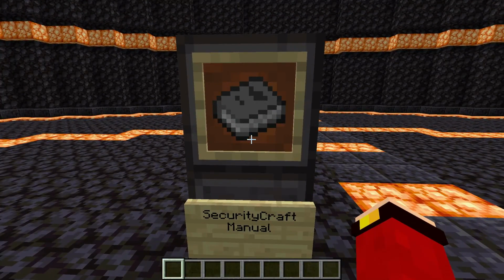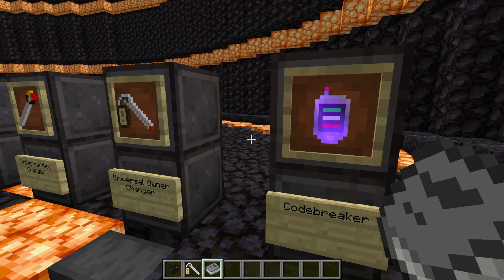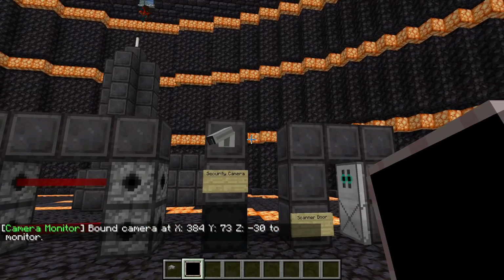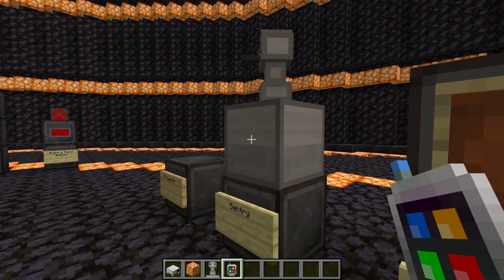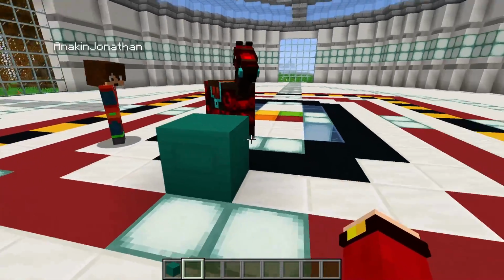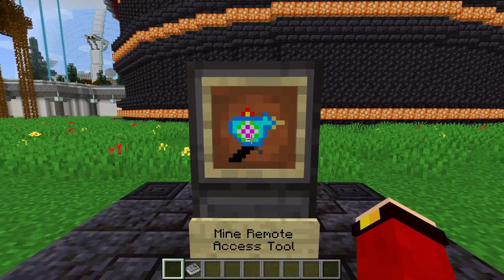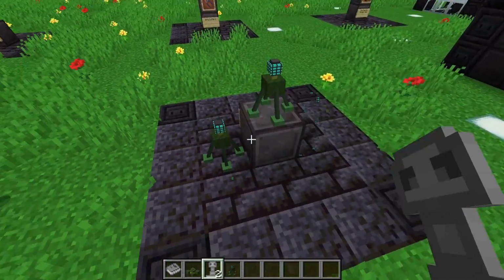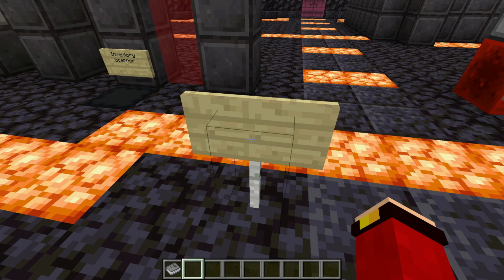SECURITYCRAFT 1.16.4 !!! (Explosives, Lasers, Cameras, Turrets) | Minecraft Mod Review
The Securitycraft Mod for 1.16.4 is an awesome mod that adds a bunch of cool security based blocks, items, and weapons that protect your base from unwanted intruders.

Also this may be the longest mod review I've ever done but hopefully I covered everything in detail :D

Chapters
0:00 Intro + Intro Scene
0:35 Crafting Manual
0:56 Lock Blocks & Items
7:37 Sensors, Scanners, Cameras, & Alarms
18:11 Base Protection Items & Blocks
24:02 Reinforced (Indestructible) Blocks
30:10 Electric Defense Blocks
32:20 Explosives
40:35 Modules
46:20 Secret Sign
46:48 Outro